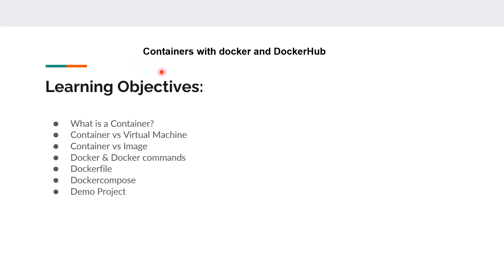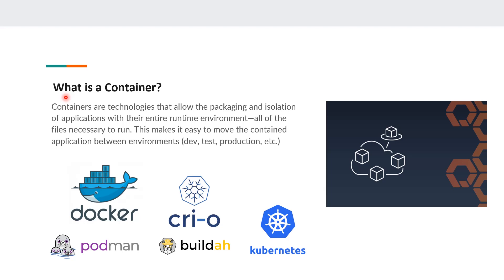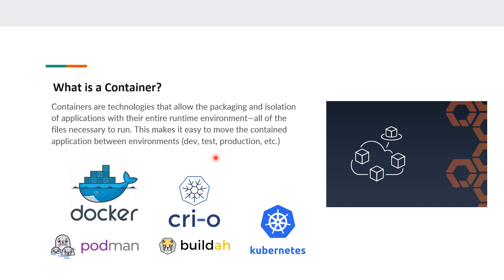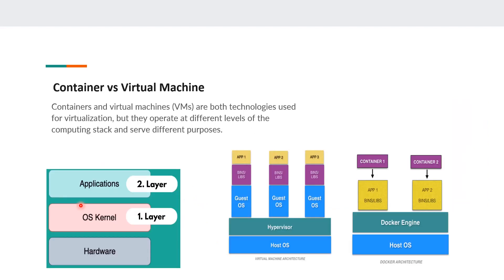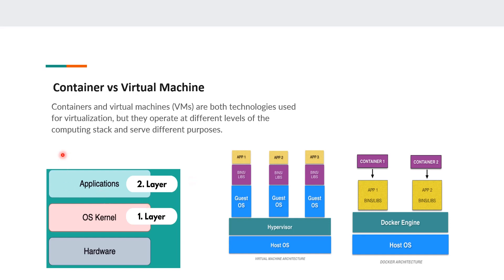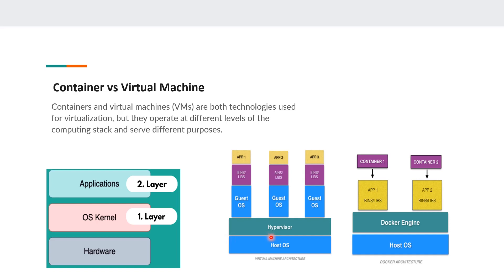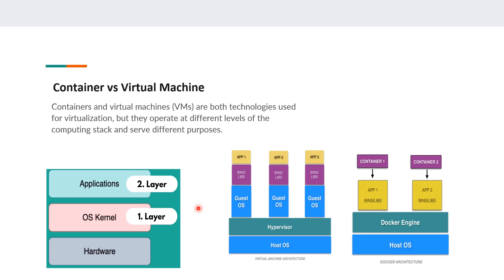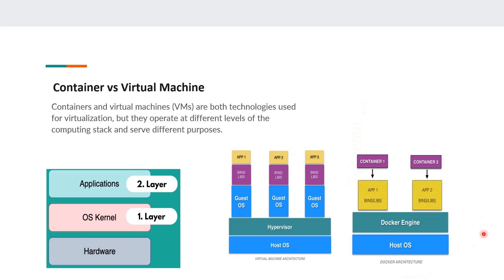intoduction to docker containers